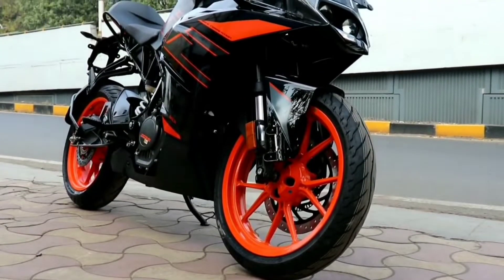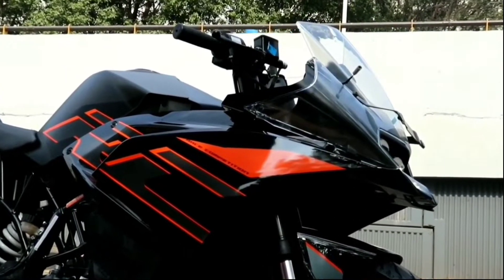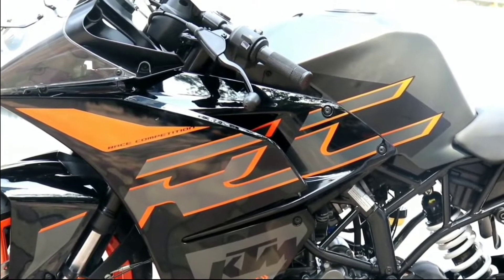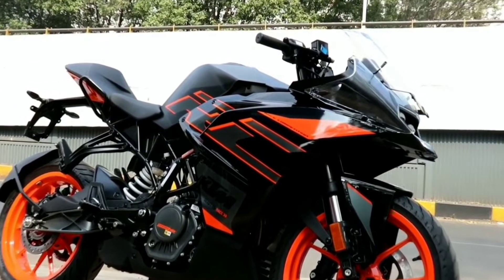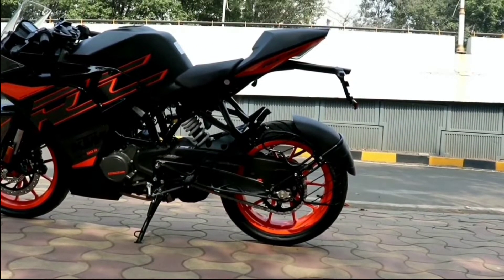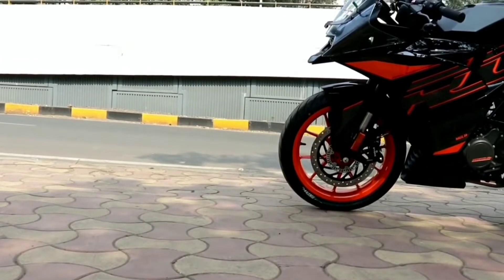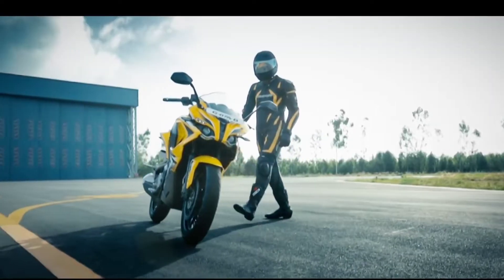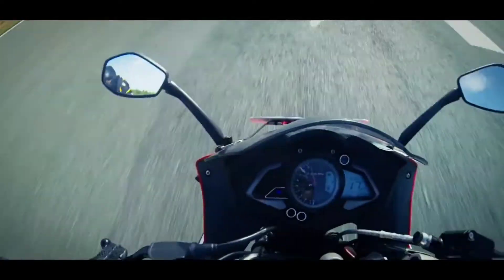2020 ktm rc 200 Vs pulsar RS 200 | price and details | quick comparison : BS6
HEY THERE

This video is about the the comparison between ktm rc 200 n pulsar RS 200. I'll be telling you  all you need to know about these two bikes that is the price specifications and other details so if you are new to my channel please do subscribe it's absolutely free and helps me a lot to grow my channel